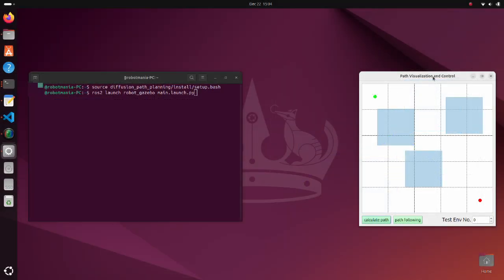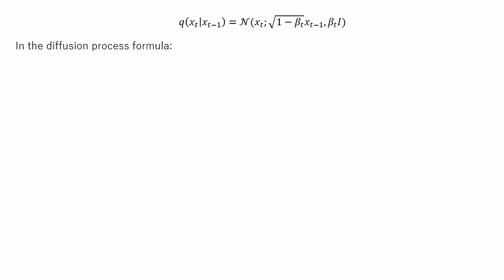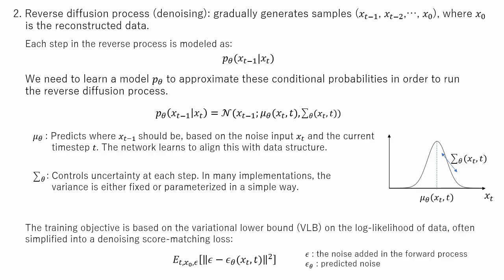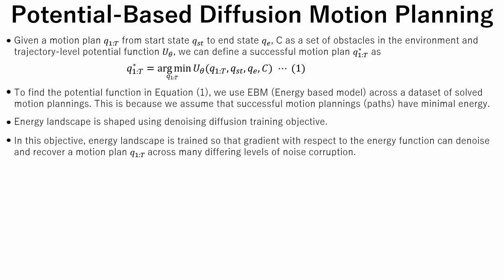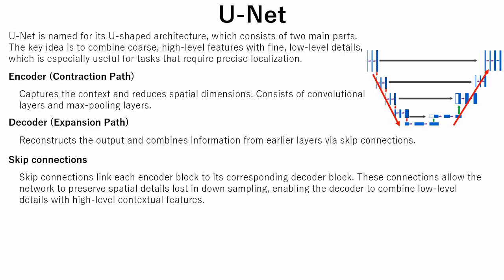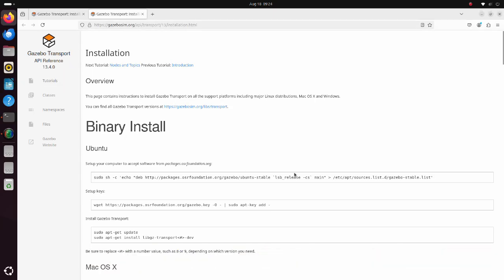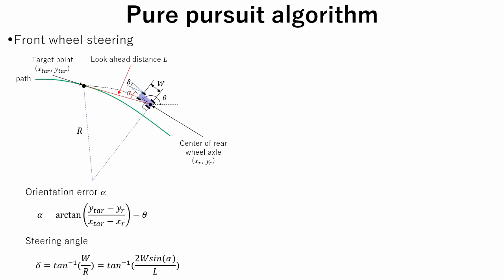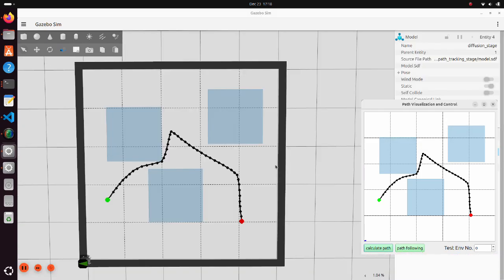Path Planning Using Diffusion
In this tutorial I explain the basics of diffusion method and potential-based path planning using a ROS2-based simulator.

Ubuntu24
ROS2: Jazzy